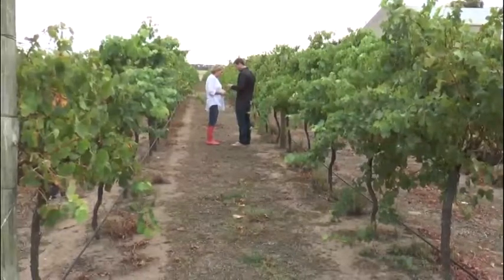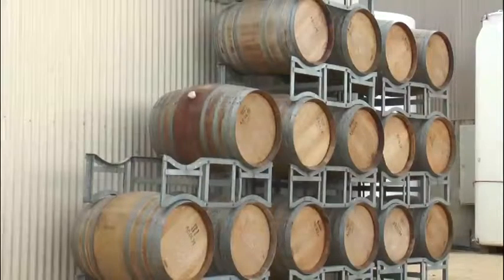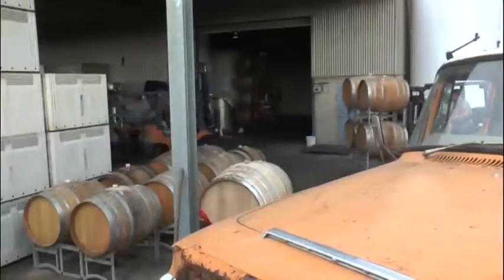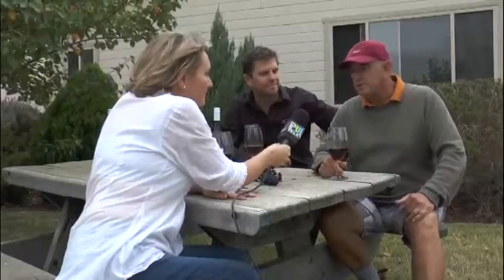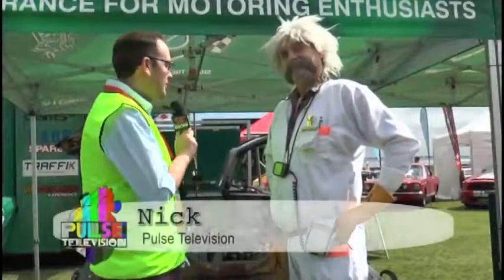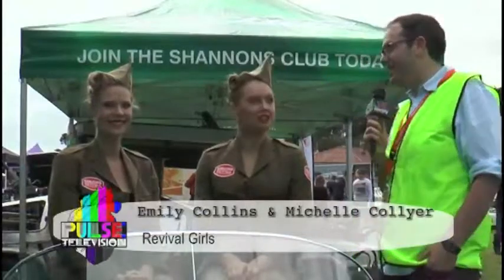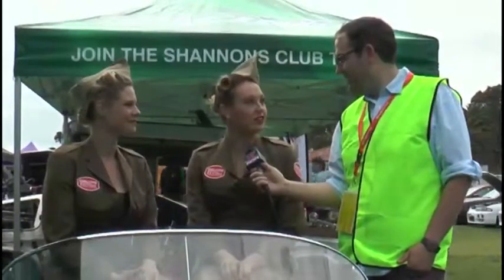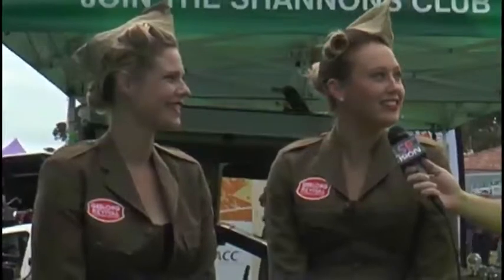Pulse Televsion 8 Apr 2014 S01 Ep06 Pt2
Airs Tuesdays 6pm on Channel 31(Digital 44) Featuring Sally at Austins Wines, Sutherland Creek, and Nicks meets Marilyn and the Doc at the Geelong Revival festival on the waterfront.